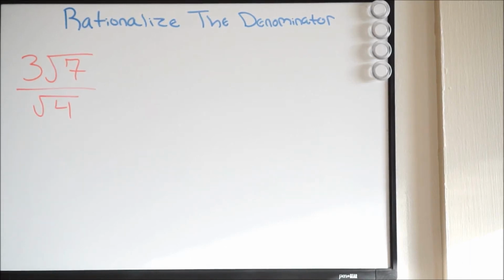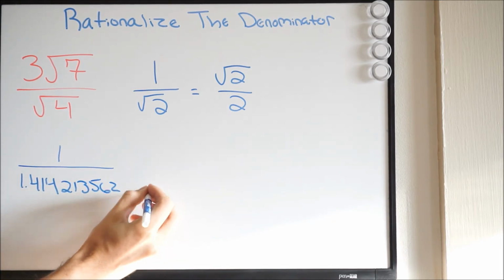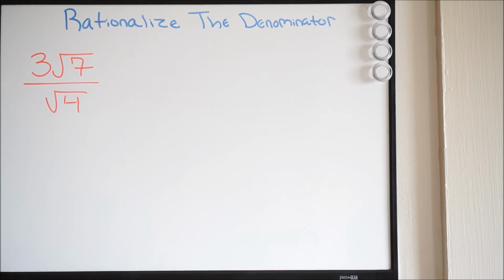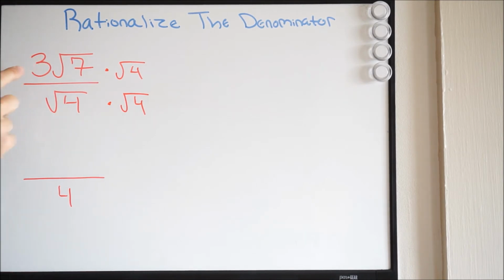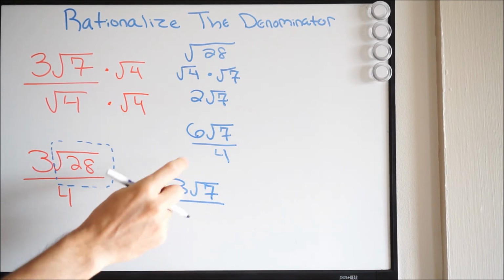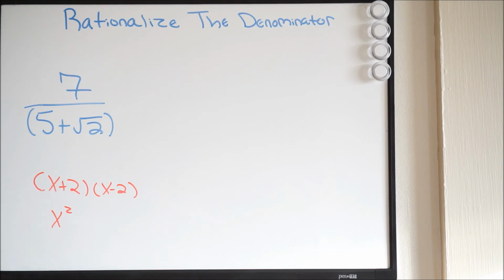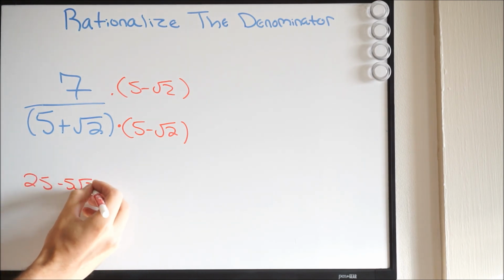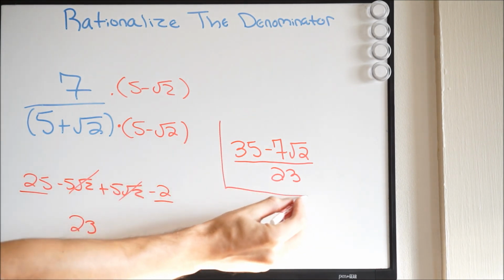How to Rationalize the Denominator and Why - Square Roots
Here we talk about how to rationalize the denominator when dealing with a square root in the denominator.